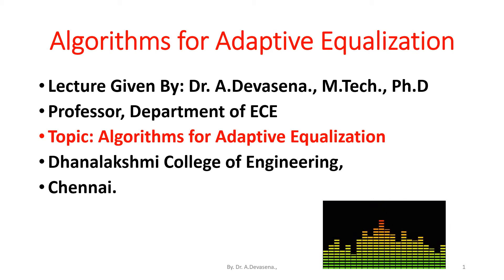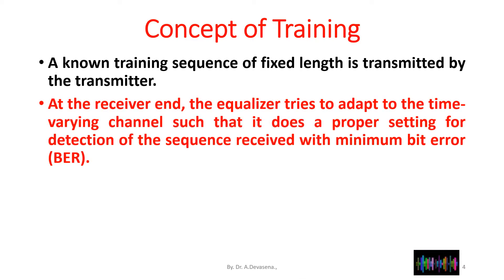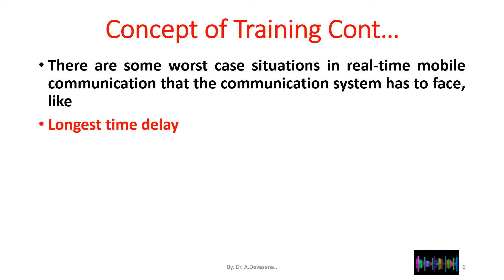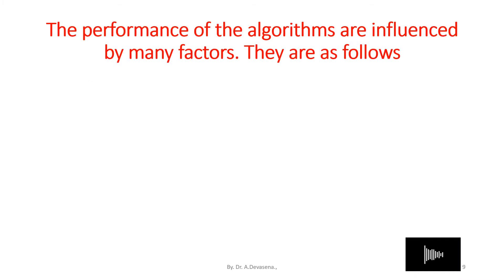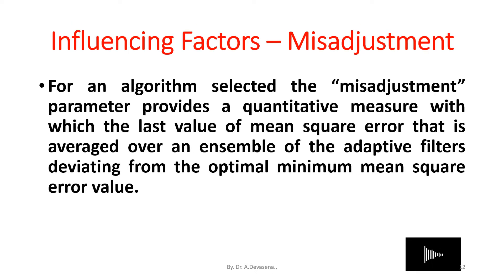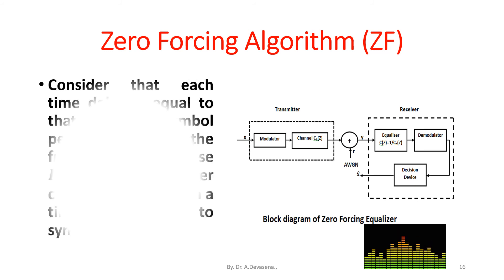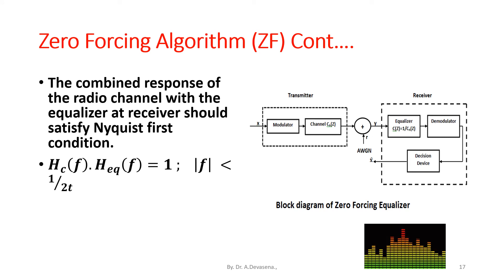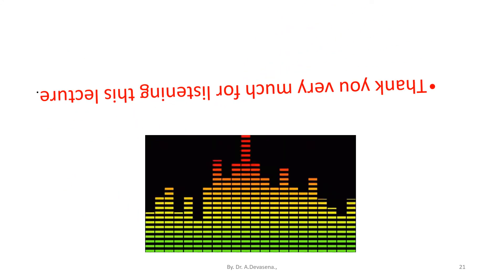Algorithms for Adaptive Equalization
In adaptive equalization technique the term “Adaptive” Represents the changing nature or tracking availability of equalizer according to the changing time-varying channels say particularly in mobile fading channels.
Such an equalizer is known as “Adaptive Equalizer”.
There are two main modes of operating methods available here.
They are
Training
Tracking
A known training sequence of fixed length is transmitted by the transmitter.
At the receiver end, the equalizer tries to adapt to the time-varying channel such that it does a proper setting for detection of the sequence received with minimum bit error (BER).
The training sequence is also known pseudo random binary signal that is a fixed bit pattern.
As this training sequence is transmitted, it is followed by a user data.